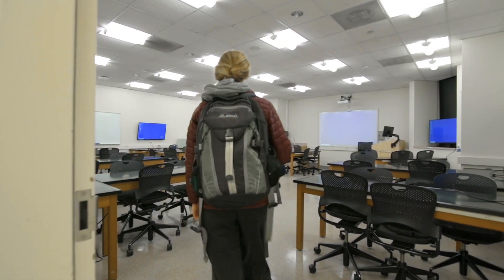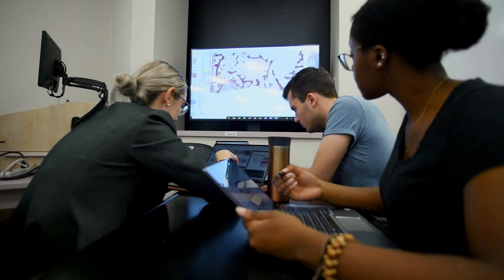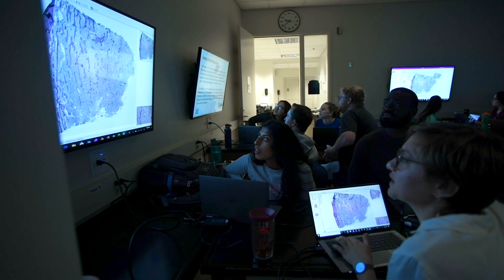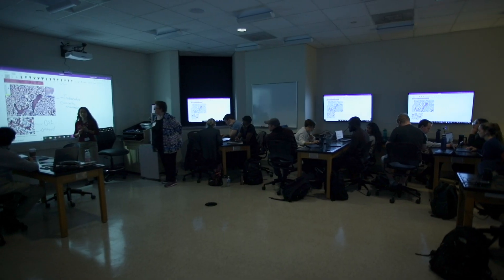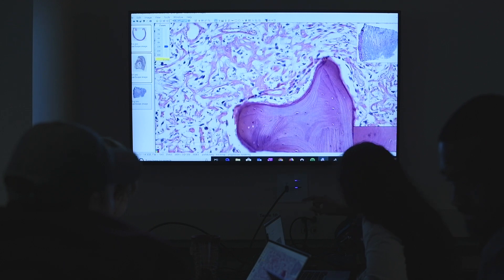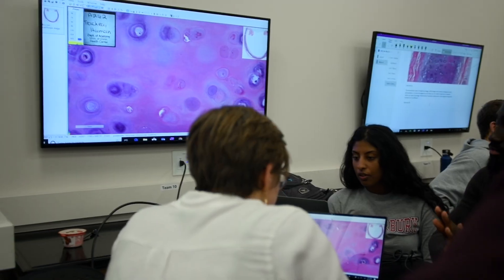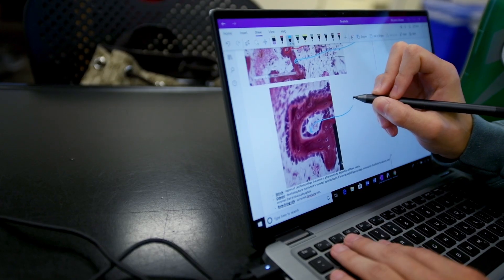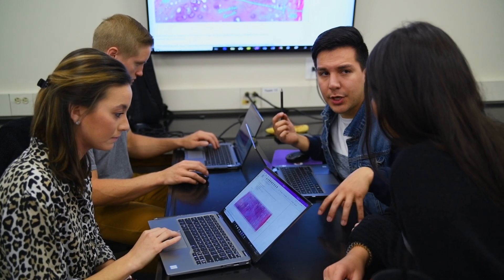Virtual Microscopy Lab = High-Tech Learning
UConn's new virtual microscopy labs provide medical and dental students an interactive, team-based learning environment during their first years of training. The virtual microscopes allow them to visualize both healthy and diseased organs and tissues down to the cellular level.